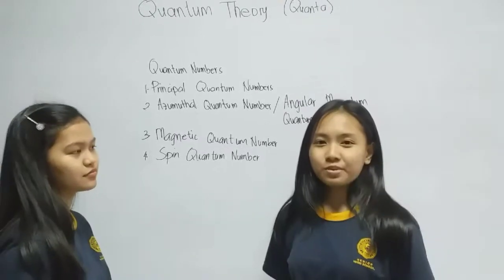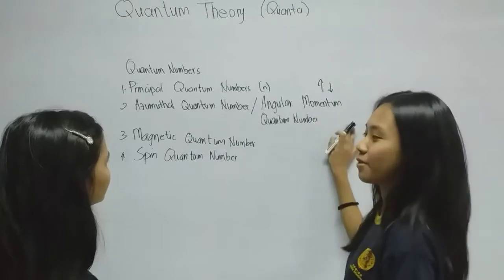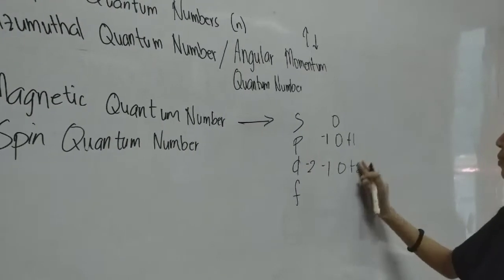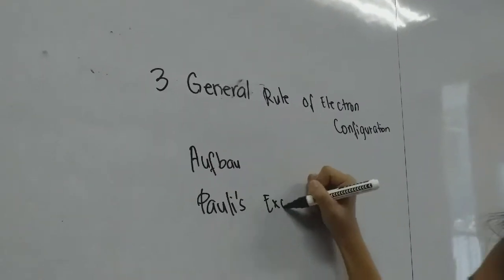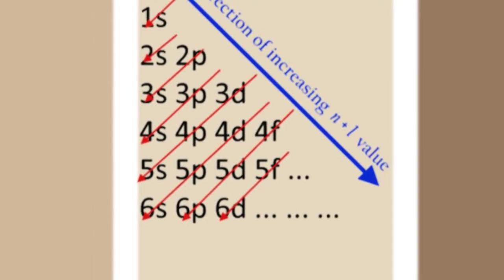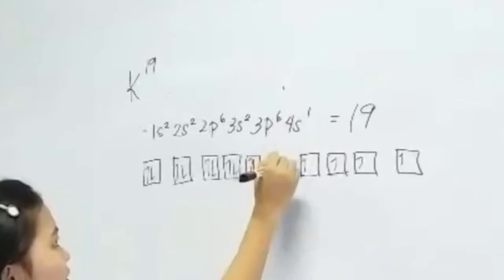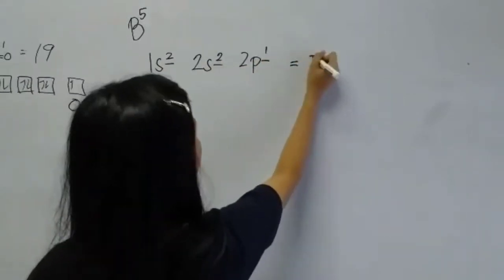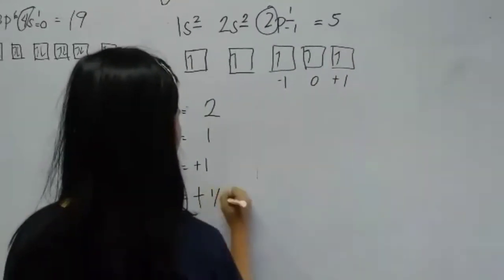Quantum Theory, Quantum Numbers l Prado & Siggaoat